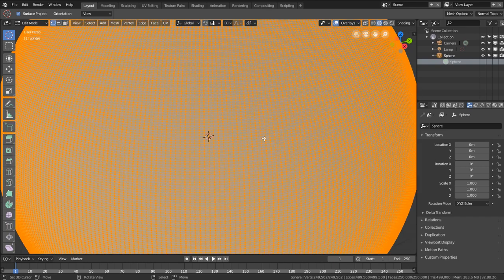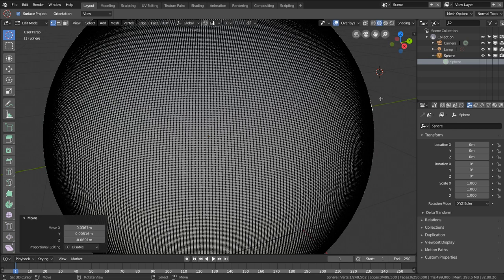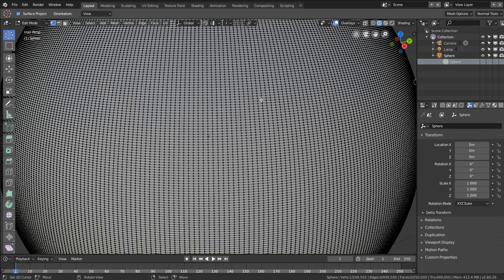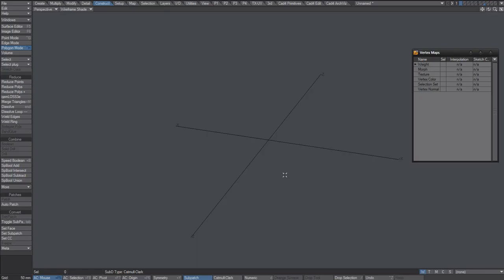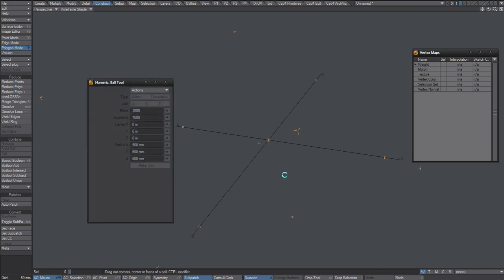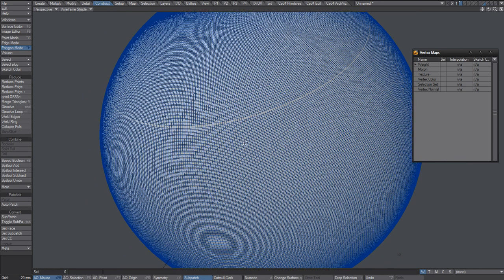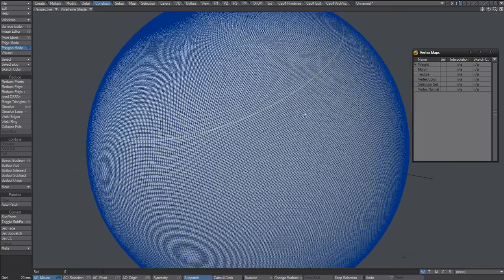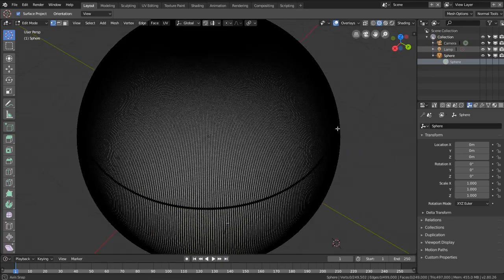LightWave Model - Blender vs LW dissolve